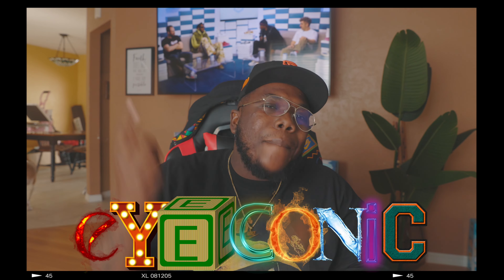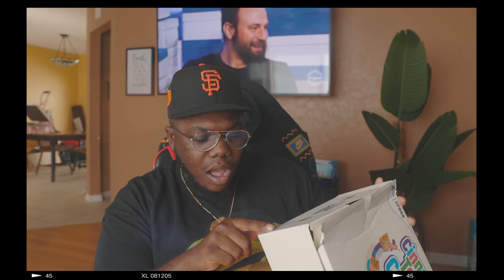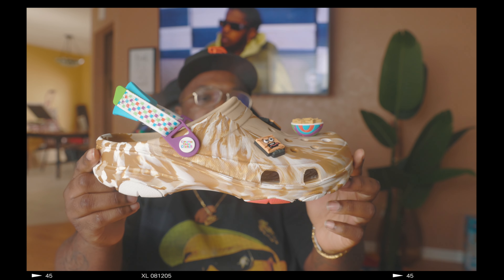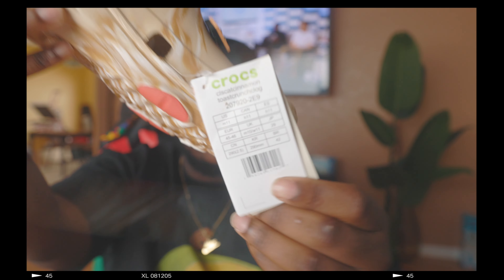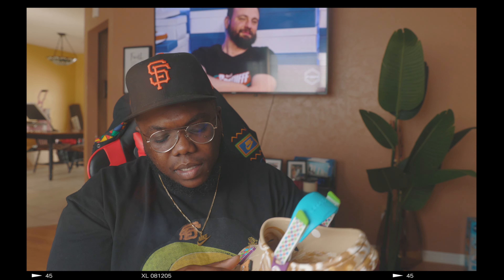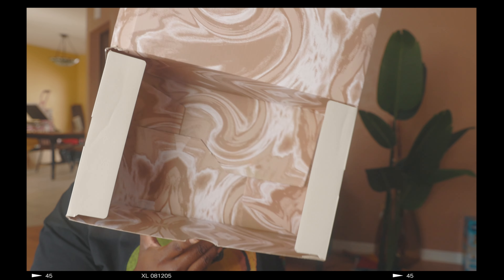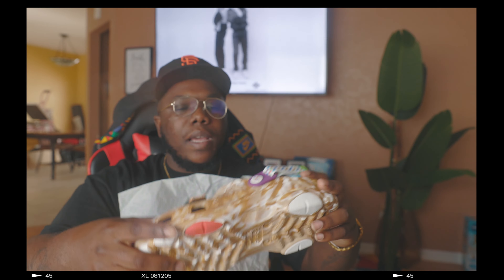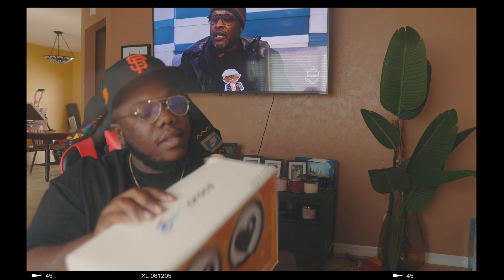Cinnamon Toast Crunch Crocs ? ￼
What’s up world ! Back with another review . This time it’s the collab with Cinnamon Toast Crunch and crocs.  Let me know what you think of the croc and the video .￼